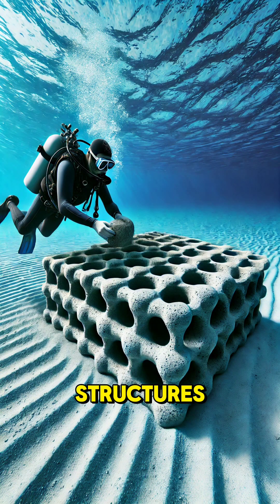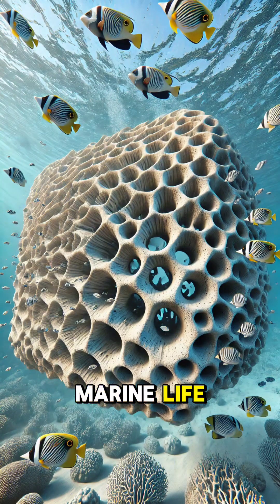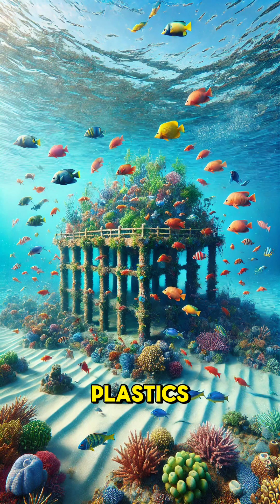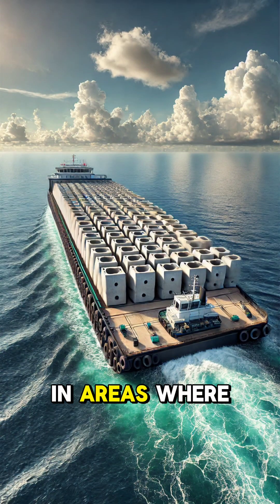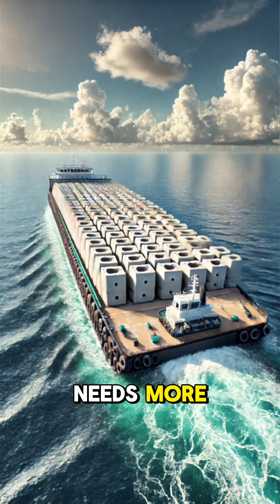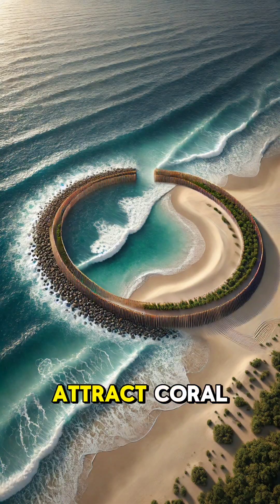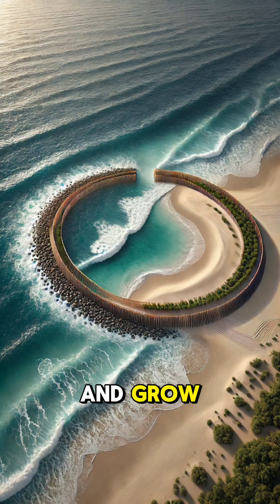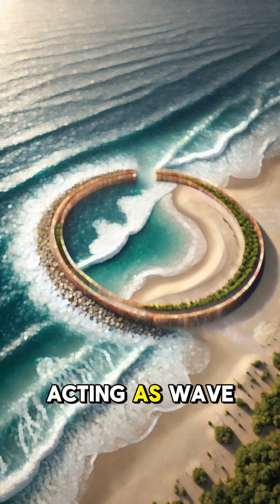How Artificial Reefs Restore Marine Life | Ocean Conservation Explained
Discover how artificial reefs are engineered to help marine ecosystems recover and thrive! 🌊 From their innovative designs to their role in boosting marine biodiversity, these human-made structures are transforming our oceans. Learn about the science behind their construction and their positive environmental impact.

🌟 Watch now to explore:

How artificial reefs are made

Their benefits for marine life

The incredible ripple effect on coastal communities